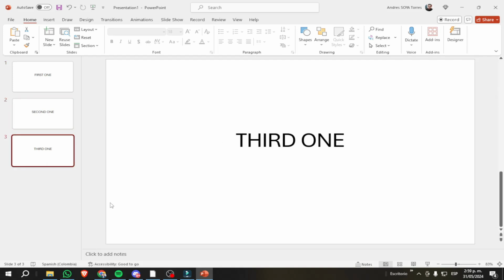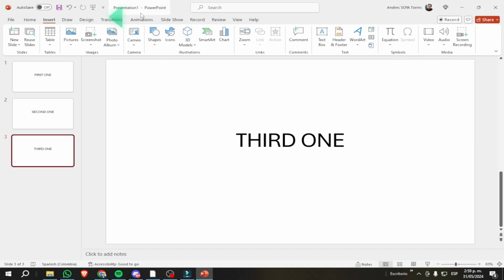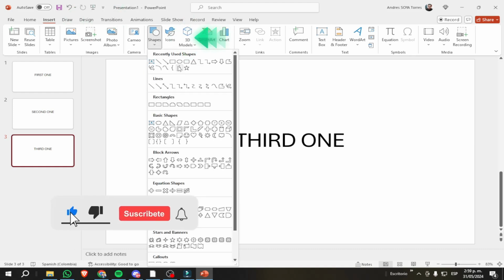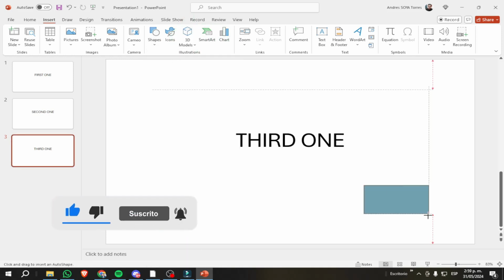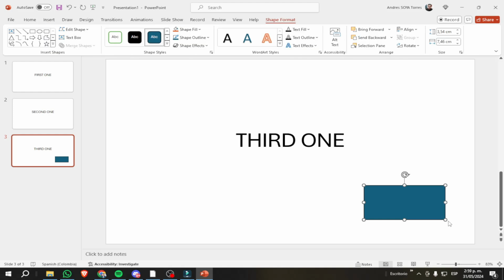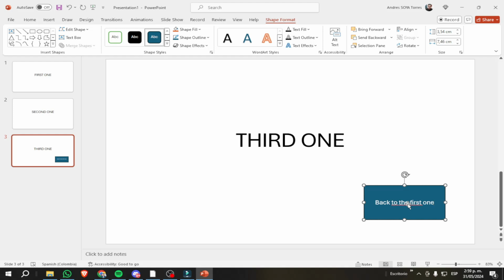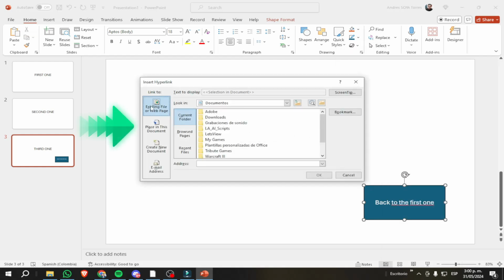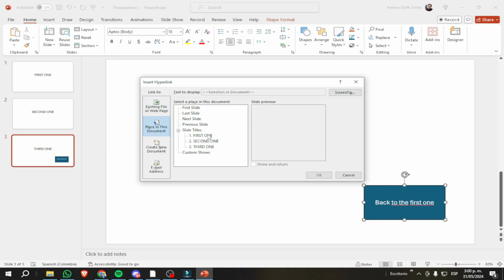How To Link One Slide To Another Slide In Powerpoint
Want to learn how to link one slide to another slide in PowerPoint easily? This quick guide will show you how to do it step-by-step! 💡🎯

In this video, you'll discover how to create hyperlinks between slides within a PowerPoint presentation, allowing you to navigate through your slides smoothly. This feature is perfect for creating interactive presentations, quizzes, table of contents, and more. With just a few clicks, you can link slides to make your presentations more dynamic and engaging!

🔑 Benefits of linking slides in PowerPoint:
⚡ Easily navigate through different sections of your presentation
📊 Create interactive elements for quizzes or summaries
🎯 Enhance your audience's engagement with non-linear navigation
✅ Perfect for delivering flexible and polished presentations
🔧 Easy to set up, even for beginners

👉 Watch the video now and learn how to link slides in PowerPoint to make your presentations interactive.